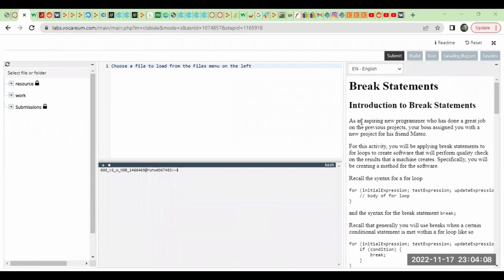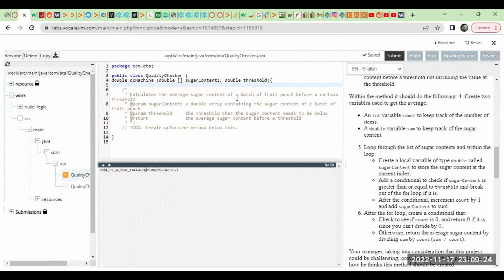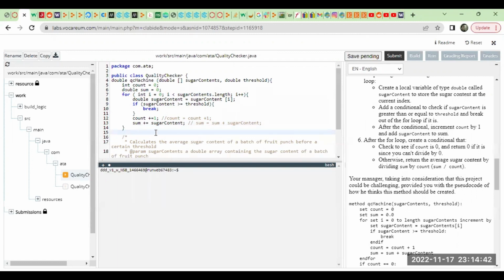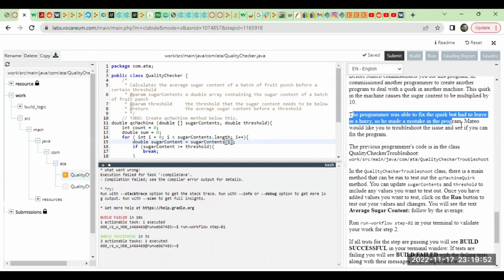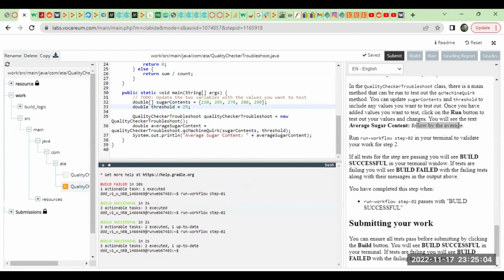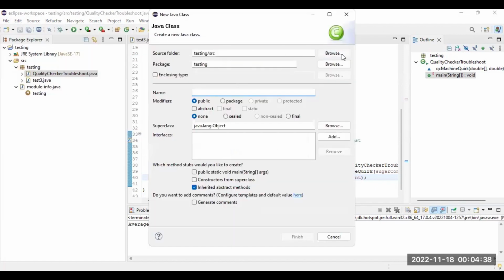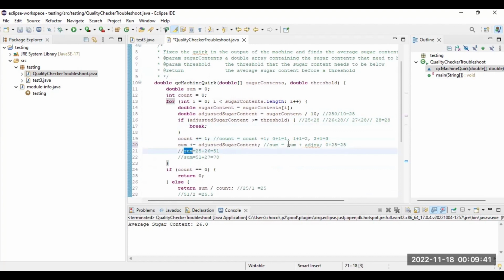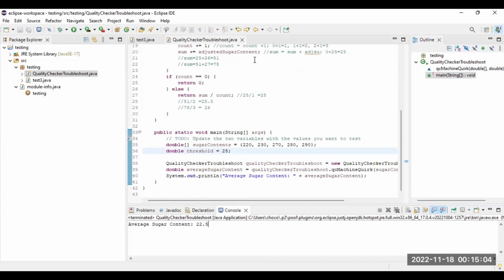BreakStatement Module5 ATA Amazon Technical Academy